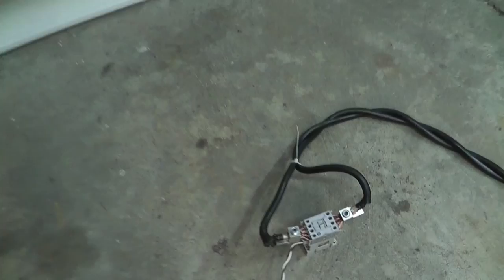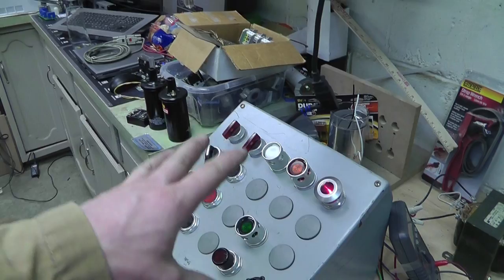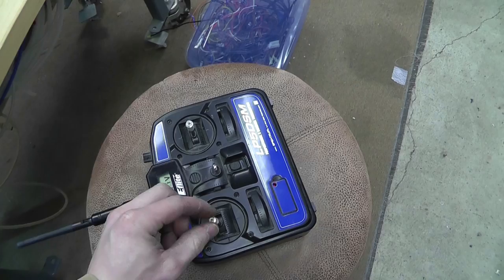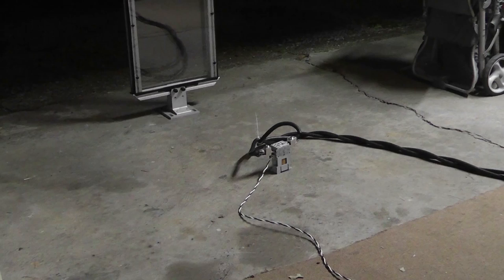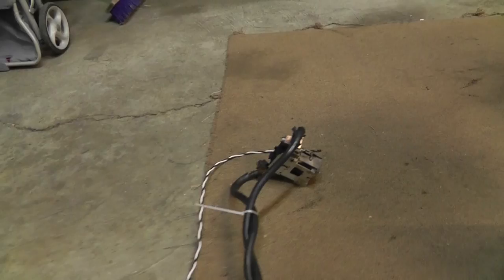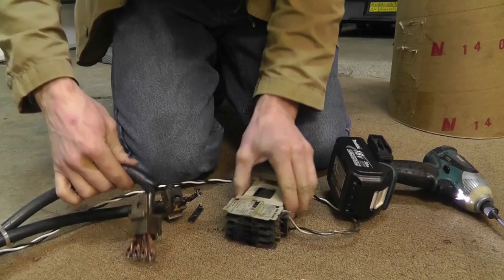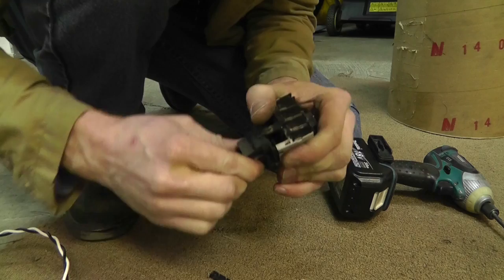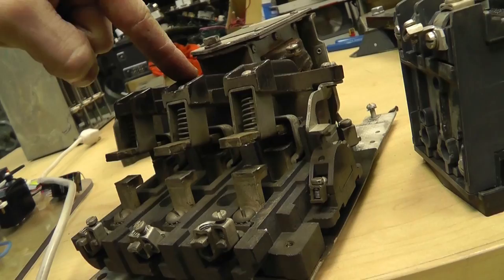10K joules 5: 10,000 Joules And A Dead Short... First Test "Fire"...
10K joules 5: 10,000 Joules And A Dead Short... First Test "Fire"...

post your thoughts here on the (10,000 joules, What would you do?) thread:

blessings! hahah crazy.

~Russ

RWGresearch.com